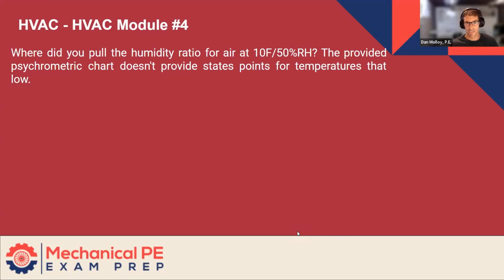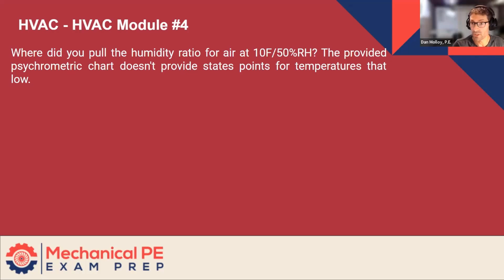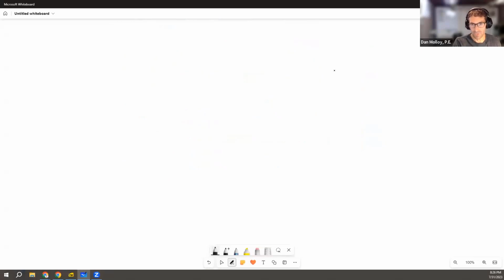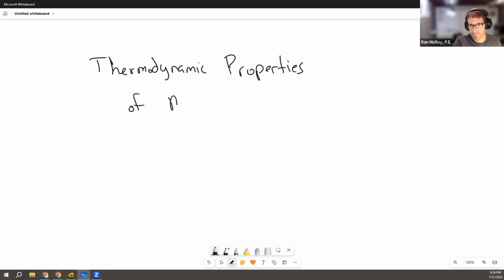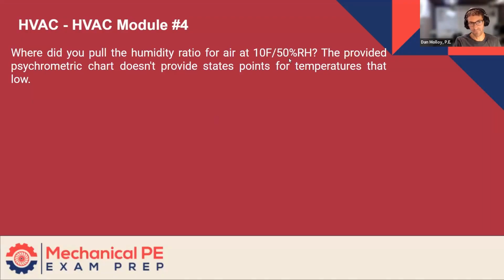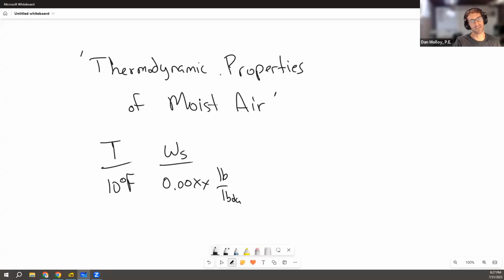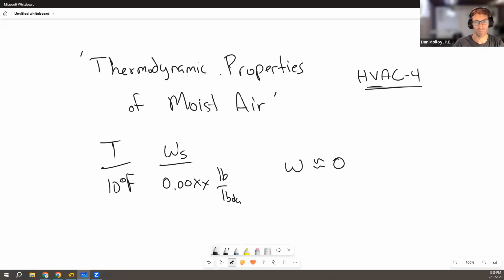What To Do Without a Low Temperature Psychrometric Chart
When dealing with HVAC problems involving low temperatures and humidity ratios, finding state points on a psychometric chart can be tricky. This video explains how to use the thermodynamic properties table for moist air as a quick workaround. You'll learn a simple hack for estimating the humidity ratio at low temperatures by assuming linearity or even disregarding moisture altogether when air is extremely cold. This method simplifies problem-solving, saving time and preventing unnecessary complications during the PE exam.

Happy Studying,
Dan